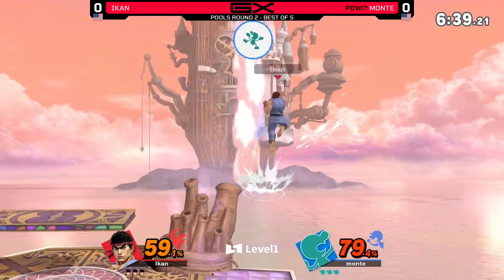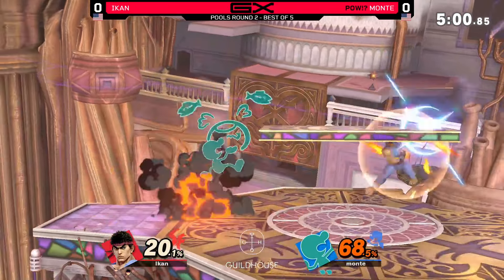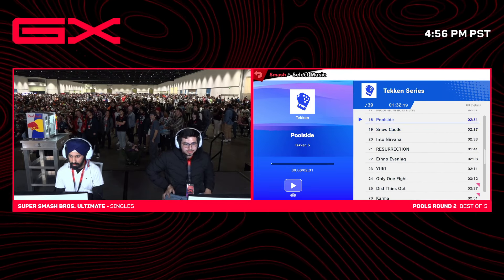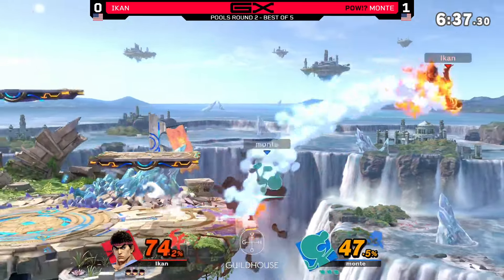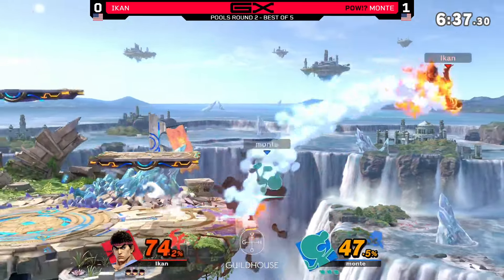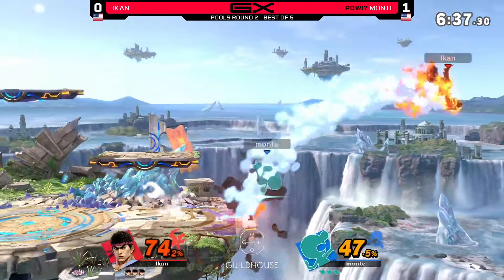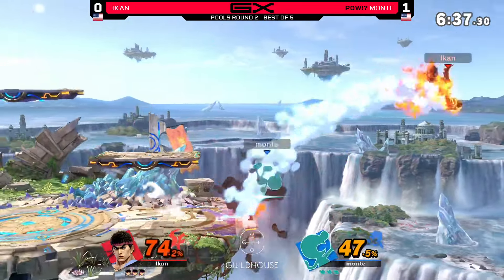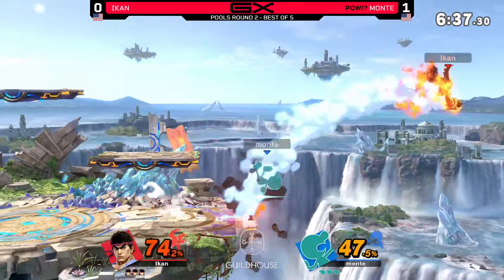Ikan vs Monte - Winners Pools - GENESIS X | Ryu vs Mr. Game & Watch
GENESIS X

San Jose, California